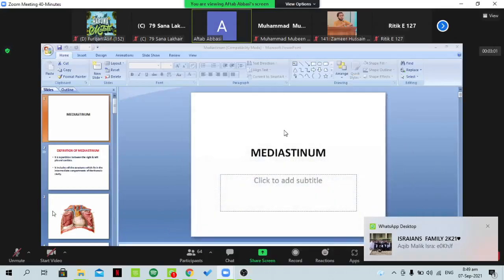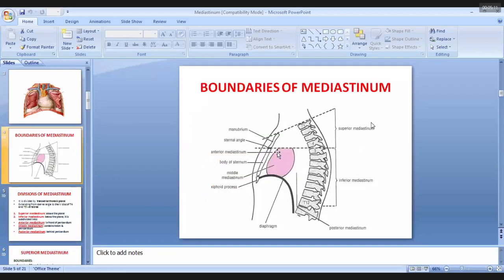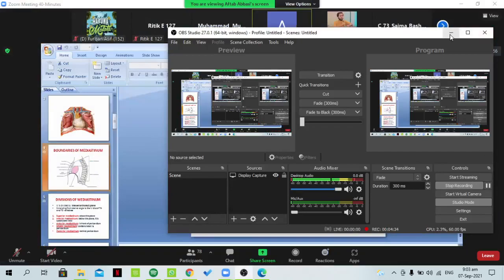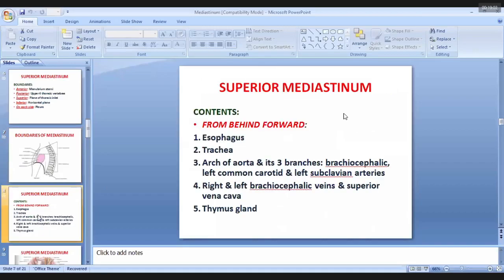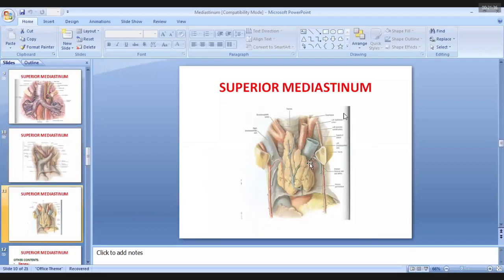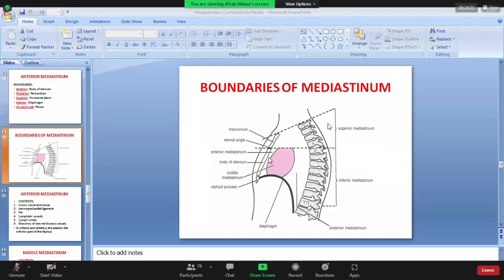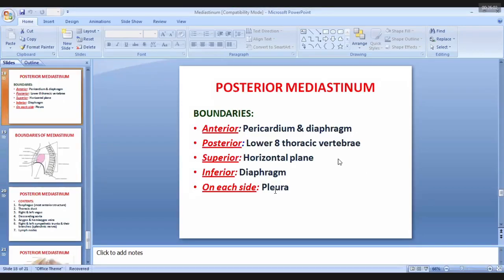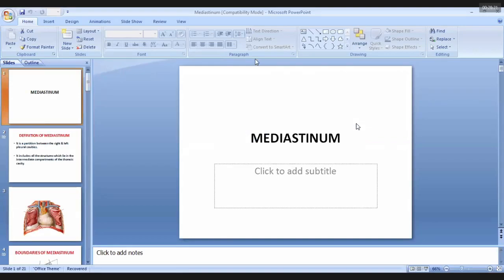RESPIRATORY Module Anantomy | Mediastinum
Lec by Dr Aftab Abbasi